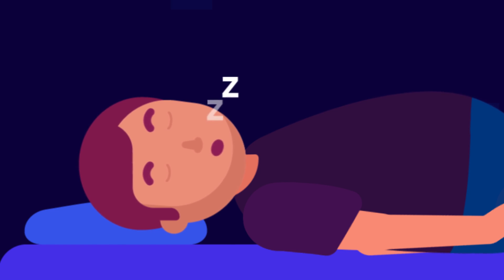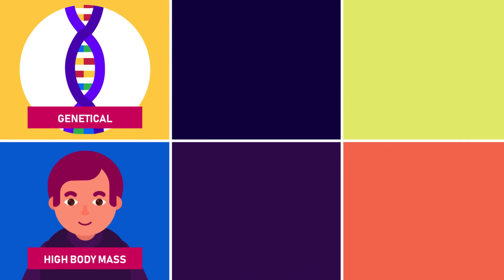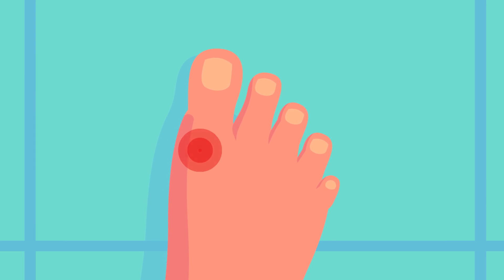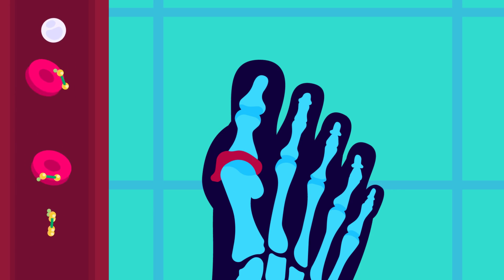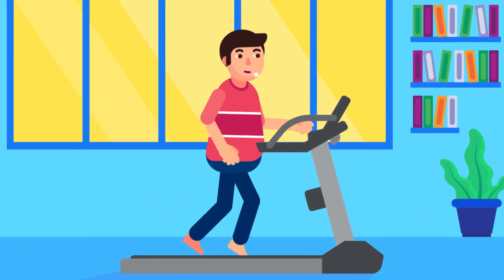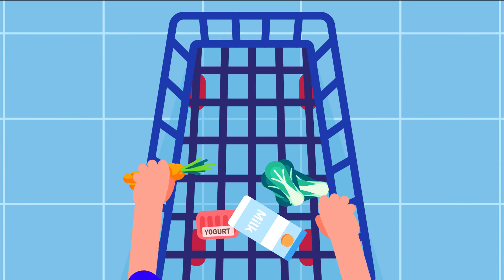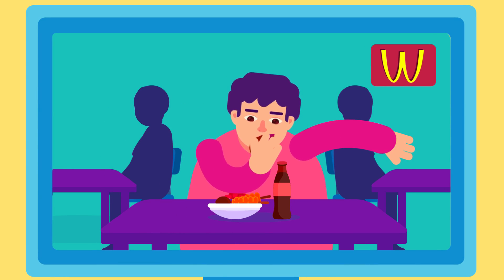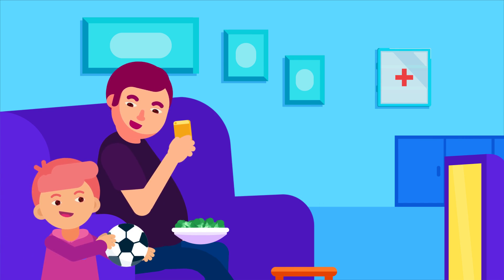The Type of Arthritis that Keeps You Up All Night | Gout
Gout may be triggered by an increasing level of uric acid in our body. It guarantees an intense pain usually at the big toe joints and is more likely to flare at night (approximately 2.4 times more frequent than the daytime). This is because the concentration of uric acid increases while we're sleeping. While asleep, through breathing and sweating, our body loses moisture. Less water content in the blood equals higher concentration of uric acid and may lead to hyperuricemia, the precursor to gout.

Holding our breath while sleeping is out of the option so the other factor that we can control to manage our uric acid level is through diet. Avoid eating a diet rich in red meat and seafood with high purine content. It's also highly risky to consume alcohol and beverages sweetened with fruit sugar. Further treatment includes several types of drugs that can block the uric acid production such as Allopurinol and Febuxostat.

REFERENCES:
Purines made in the body

CREDITS:
Director: Ramadhan Istabaq
Supervisor: Ibrahim Pyke
Researcher: Hafiz Insan
Storyboard Artist: Umroini
Illustrator: Gilang Ramadhan
Animator: Dhienno Adhar
Sfx Designer: Rafly Moravia
Subtitler: Wulanita Kuswotanti